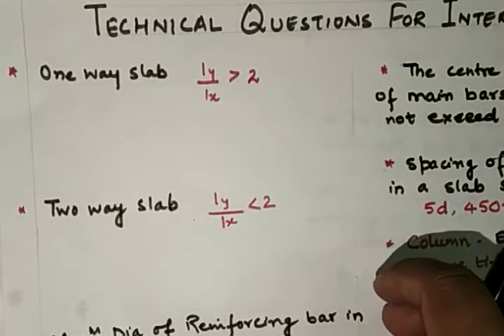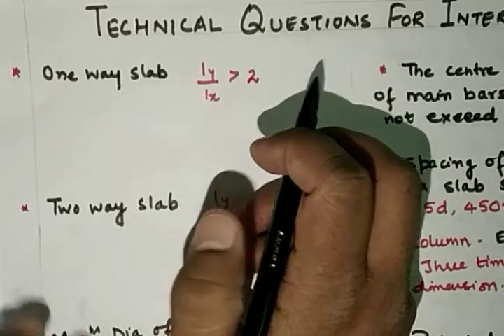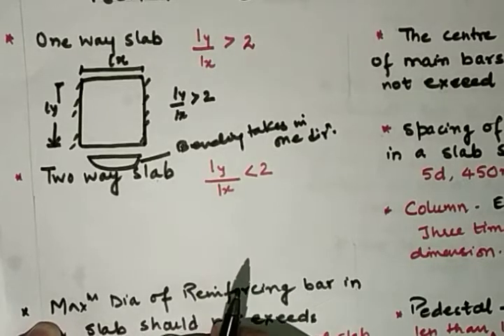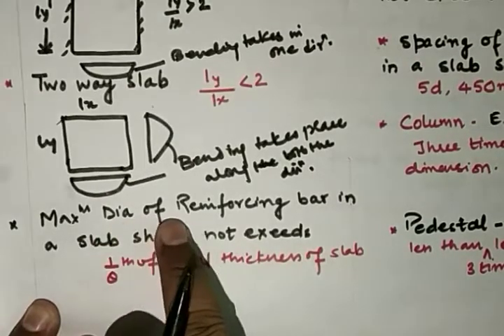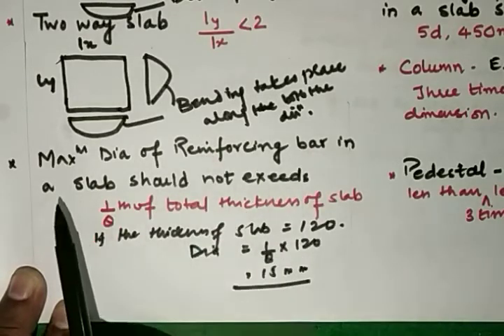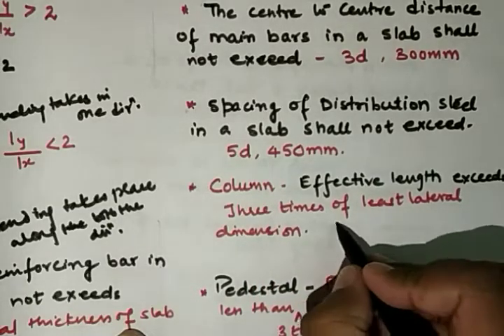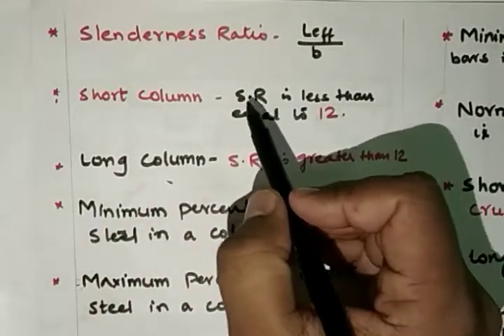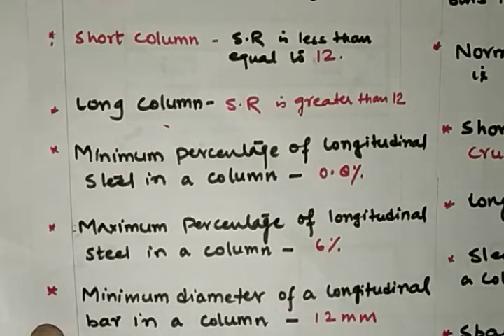Civil Engineering - Technical Questions for Interview (RCC)- Part-2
Basic important point For Civil engineers & supervisor | interview Questions for Civil engineers
civil engineering important points
civil engineer interview questions and answer in India
ssc je important mcq
Civil engineer interview questions and answers and Civil engineering basic knowledge.
This video content top 50 civil engineering basic interview questions and answers for fresher civil engineers.